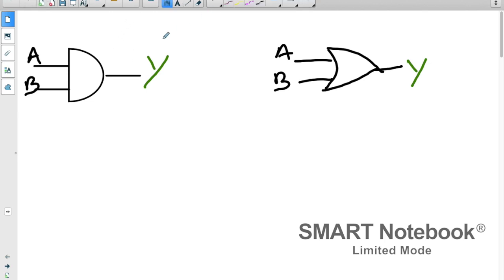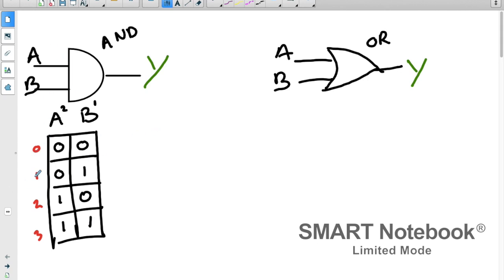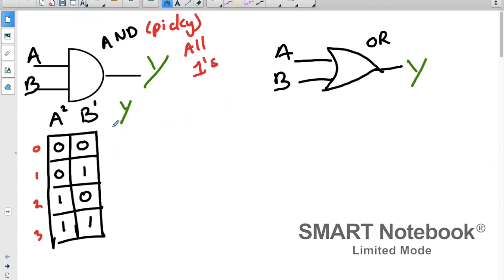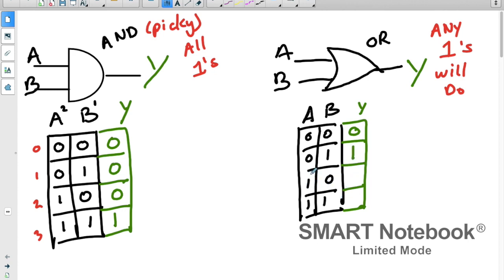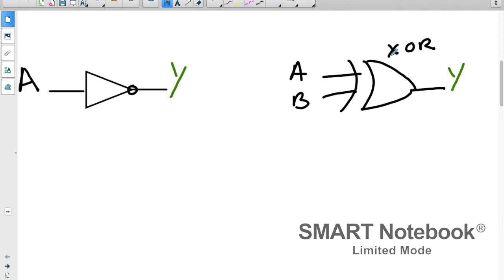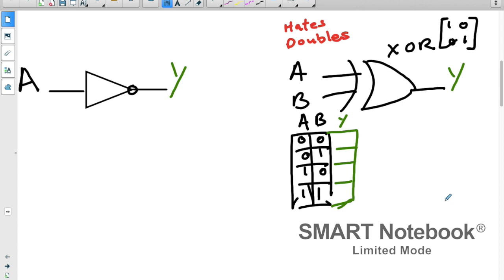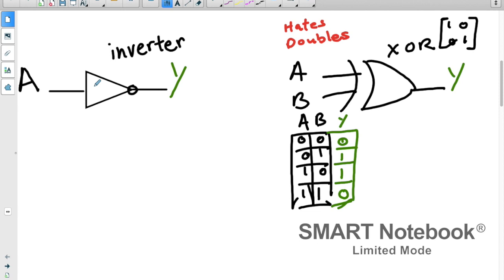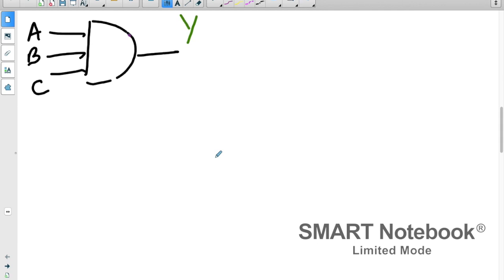Digital Logic Gates PT1